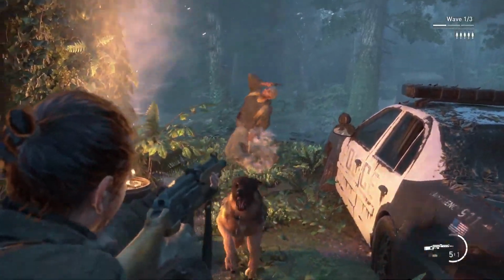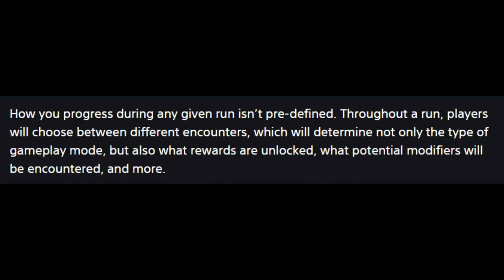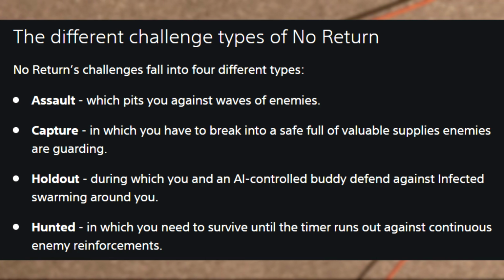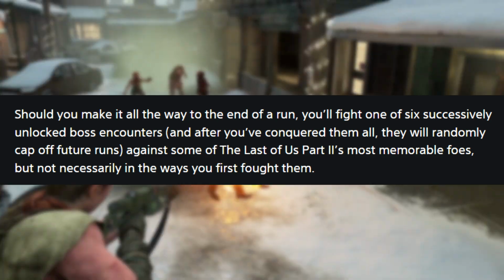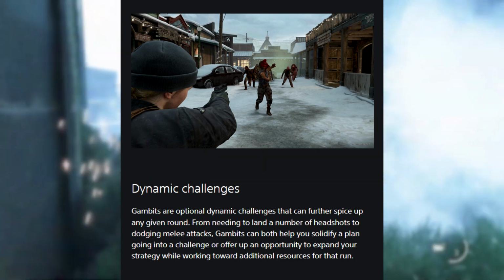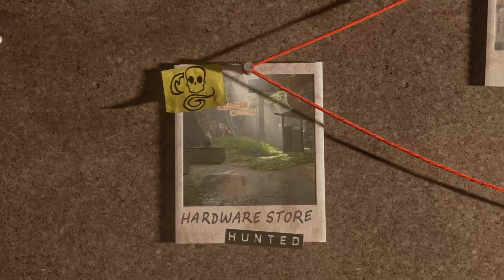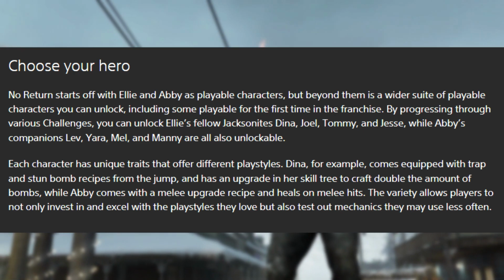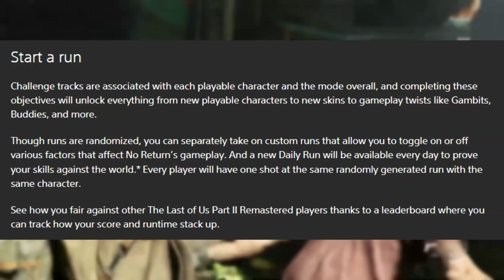The Last of Us Part 2 NO RETURN - Everything You NEED to Know (Last of Us Part 2 Remastered PS5)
The Last of Us Part II Remastered Coming 1/19/2024 to PS5!

The Last of Us Part 2 Remastered Gameplay and More Things to Know Upcoming Action Survival Game 2024 for PS5 Exclusive 2024